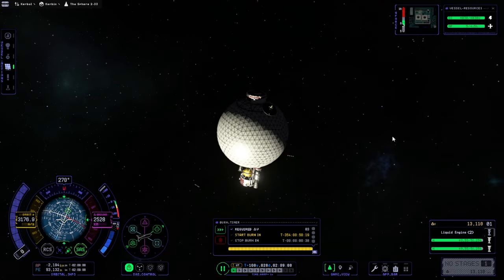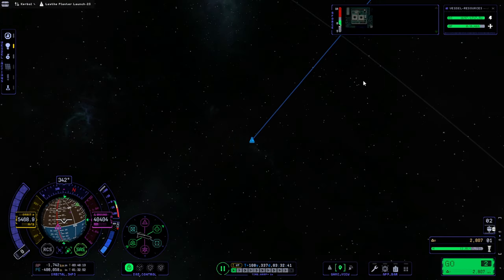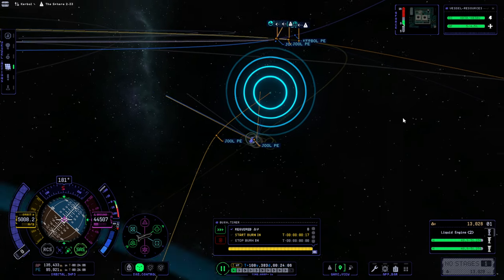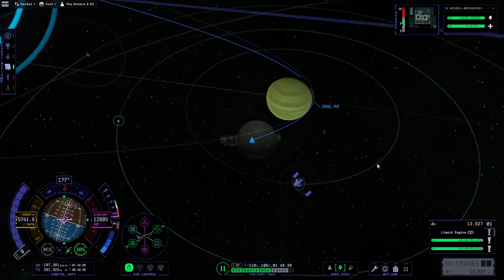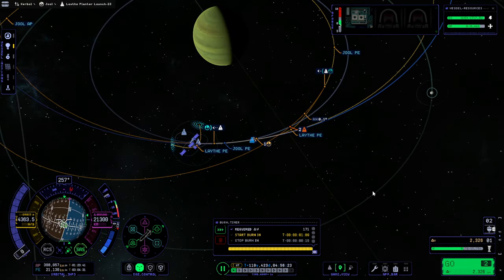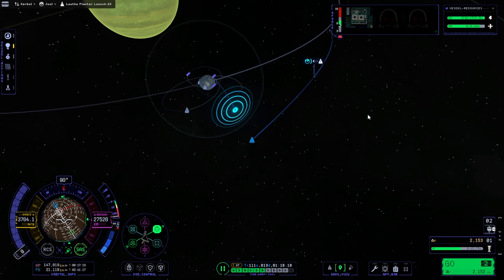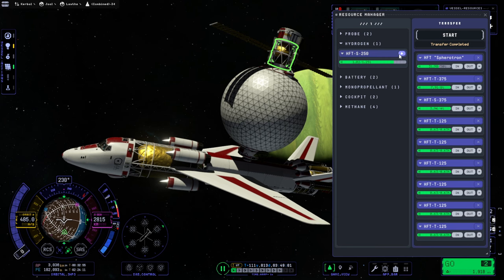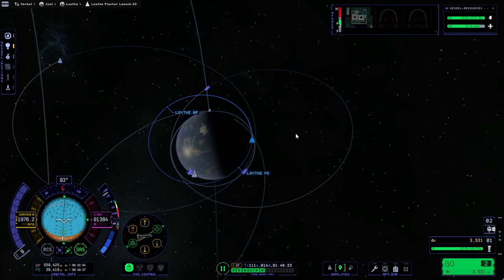KSP 2 Early Access - The Laythe Plan 20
I get the spaceplane and refueler to meet up around Laythe and then aerobrake the plane to a low Laythe orbit in preparation for landing.